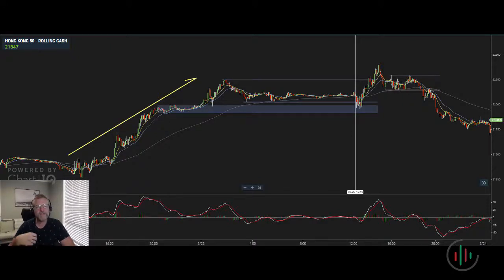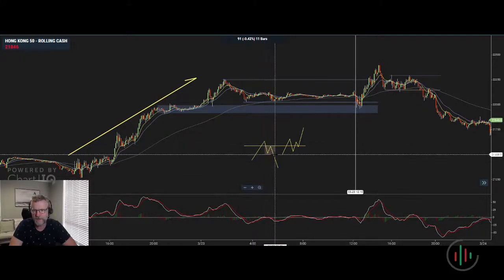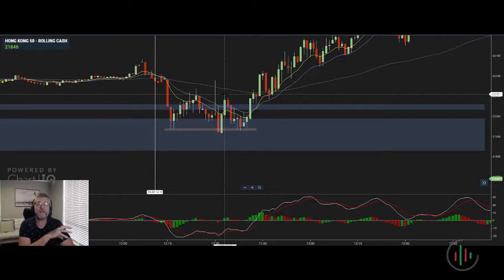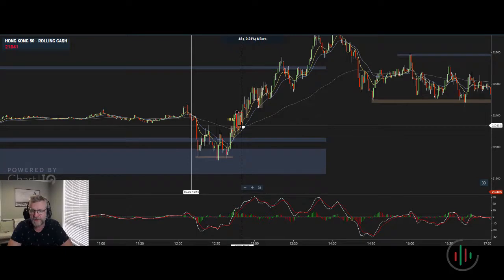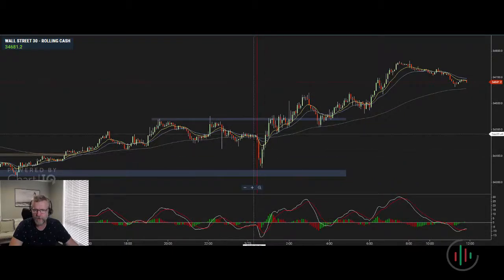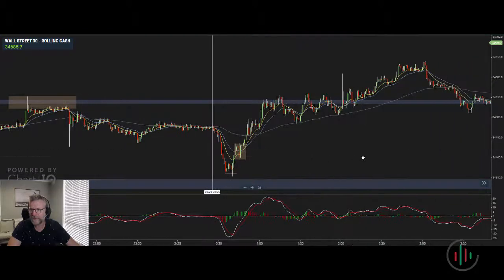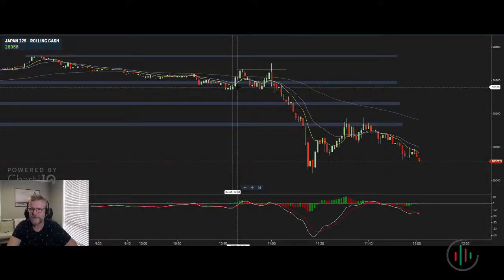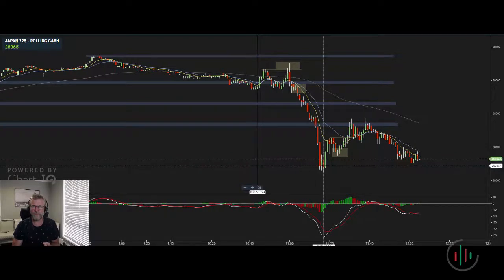Setting Up and Planning a trade || Correct steps to take before a trading session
Setting up and planning a trade is one of the most important parts of trading success.
Knowing the correct levels to trade from and when to enter a trade is vital.
Practicing and reviewing these techniques will put you on the right path to consistency.
I review my steps for identifying the key levels and what I look for in the price action. I also give examples of key things to look for when building a trade and evidence to take note of in price action.

Timecodes
0:00 - Introduction
0:05 - Whey plan a trade
2:07 - Prepping levels - Hang Seng Example
5:08 - Hang Seng Trade Setups
14:14 - Prepping Levels - DOW Example
17:22 - DOW Trade Setups
19:15 - Prepping Levels - Nikkei Example
20:52 - Nikkei Trade Setups
25:02 - Final word and Thanks for watching